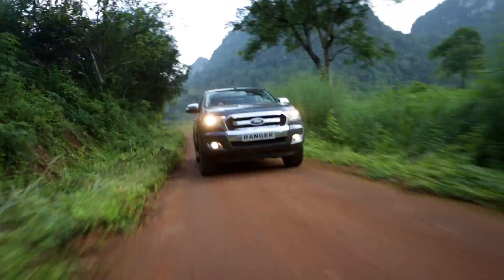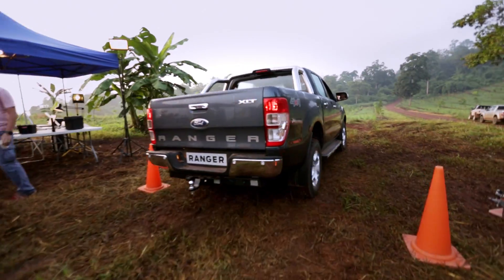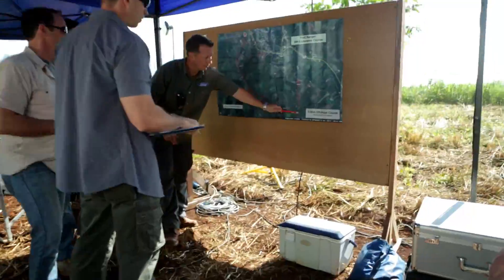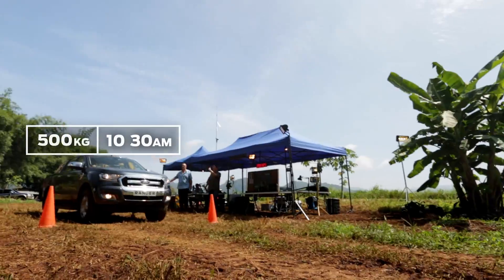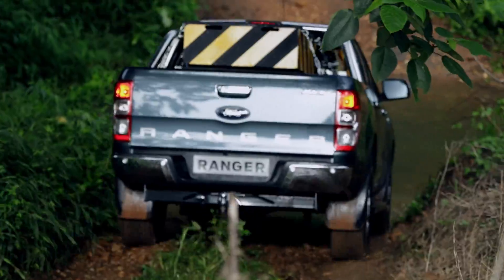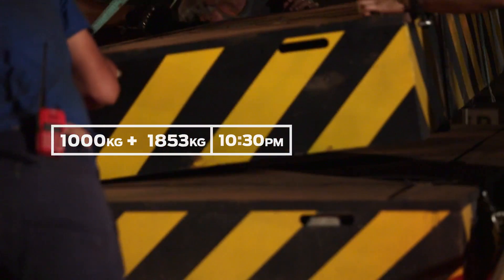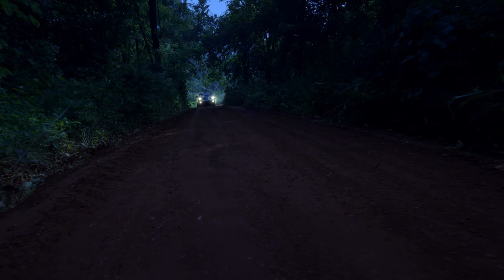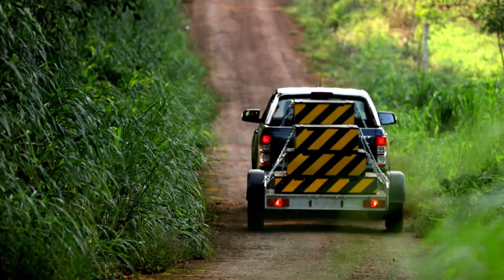The Science of Tough Episode 4 - 24hr Endurance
In this Science of Tough episode, the engineers at Ford took the Ranger's engine through 24hours of pain - high rpm stress and heavy load through a humid jungle endurance track. Watch how they prove the Ranger is tough done smarter.